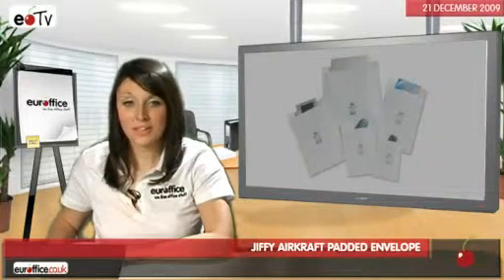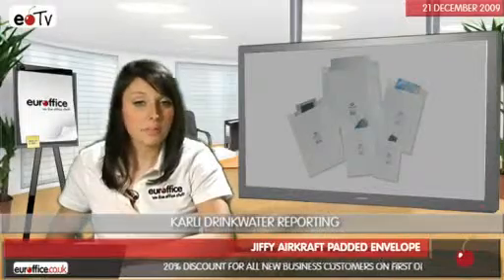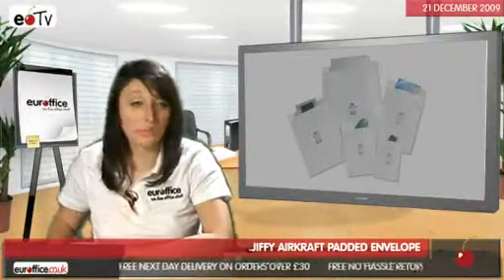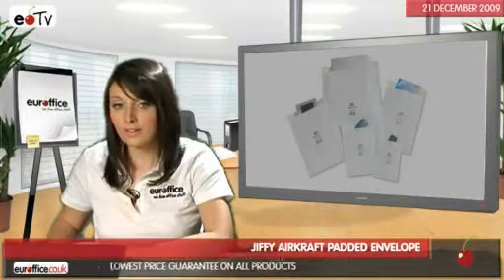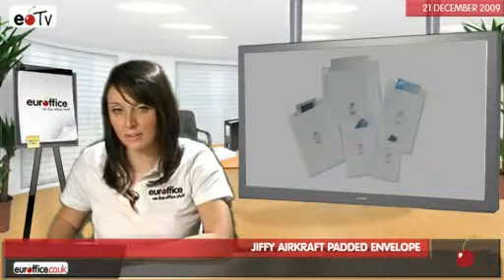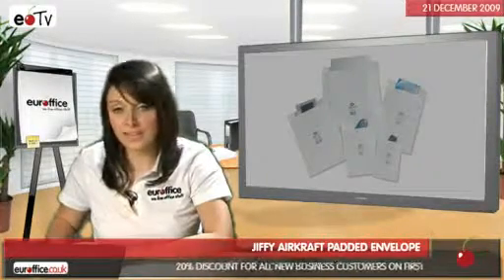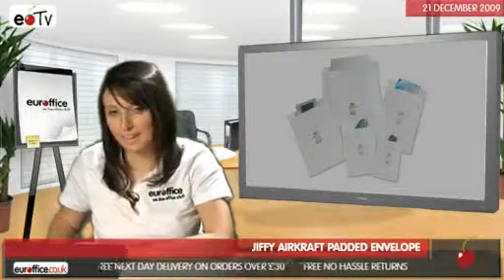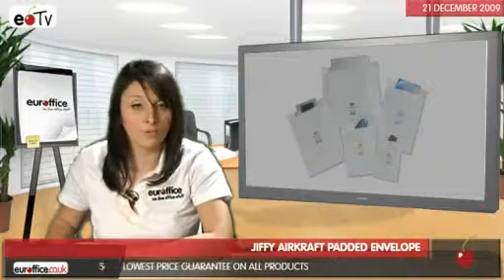Jiffy Airkraft Padded Envelope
Hi, we've identified the Jiffy Airkraft Padded Envelope as one of the best in its category; this video will take you through its key aspects...

If you've got something precious or fragile to send, you'll be looking for an envelope that can get it to its destination unharmed.

Well in this case you'll be looking for a padded envelope or bubble bag. And out of all the different ones we sell, the Jiffy Airkraft Padded Envelope is the favourite amongst Euroffice buyers.

It's a winner, not least because Jiffy is a well-known and respected brand, and because its high quality ensures your contents arrive safely.

Jiffy Airkraft envelopes combine a tear resistant paper outer and a super light laminated bubble lining.

Its size is perfect for sending CDs, which means it falls under the pricing category "Letter" for working out Royal Mail posting charges.
Plus it's great value for money because you get 100 in a pack!

If you want to see other sizes of our padded envelopes, just take a look at our whole range by clicking on 'padded envelopes and bags' in the office supplies department.

And remember... we won't be beaten on price.